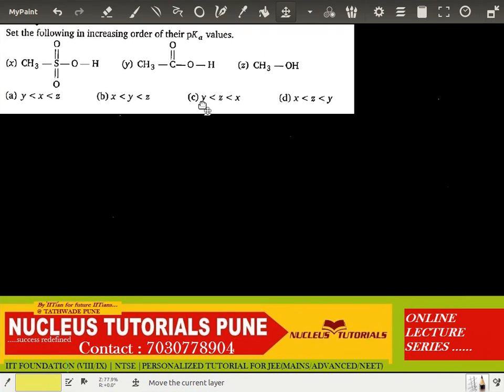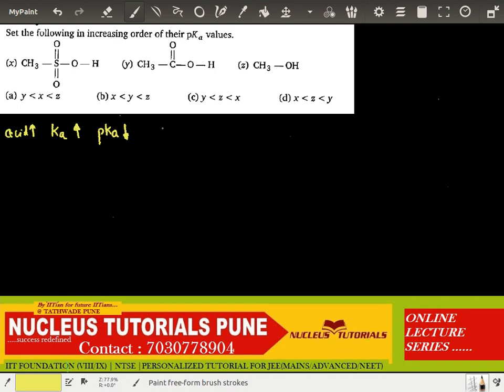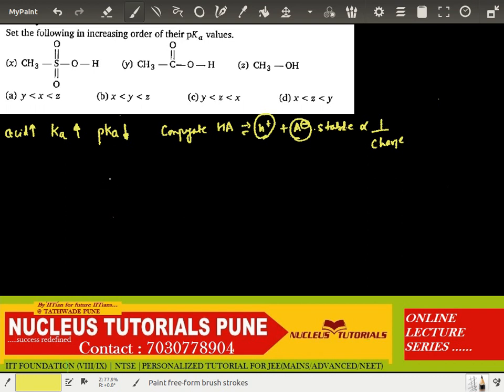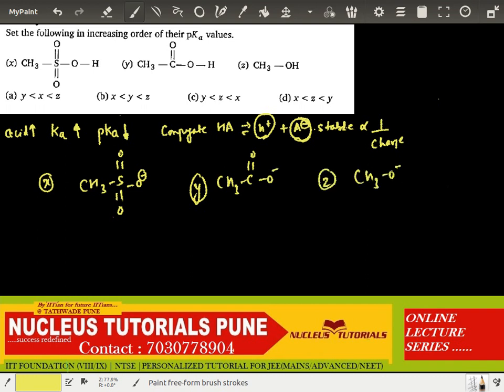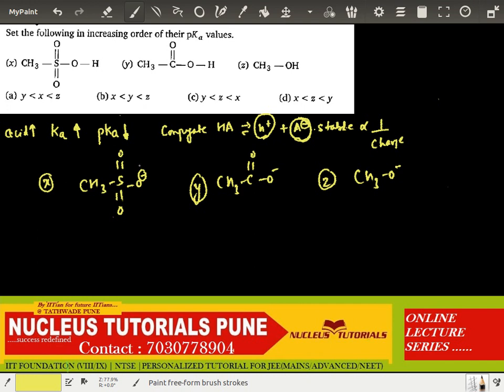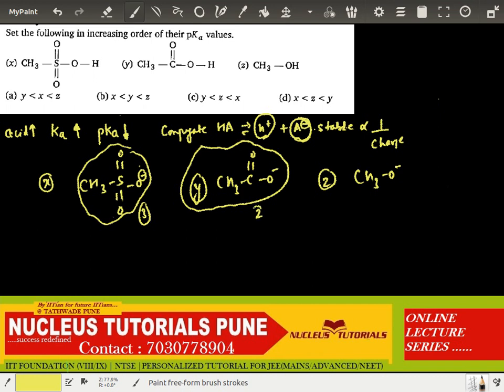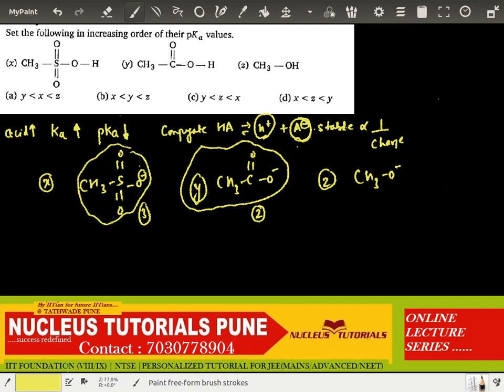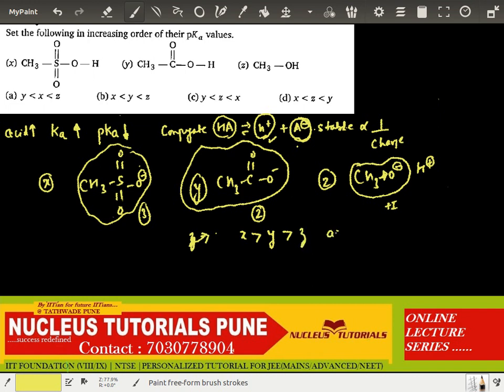ORGANIC GOC1.3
FOR CRYSTAL CLEAR GOC CONCEPT JOIN MY PRIVATE TUTORIAL CLASS !!!